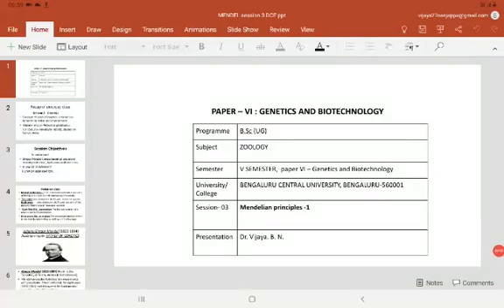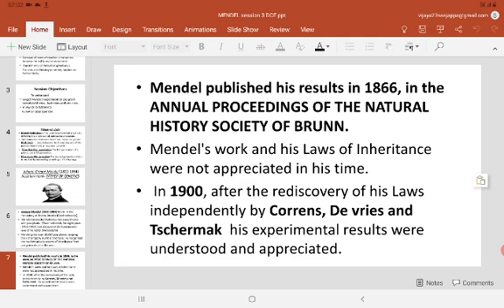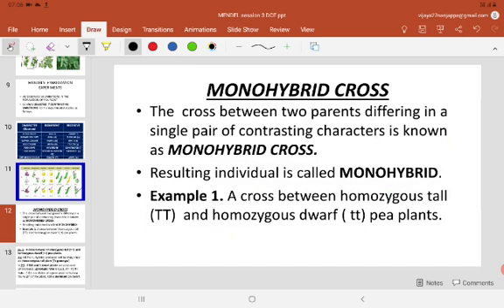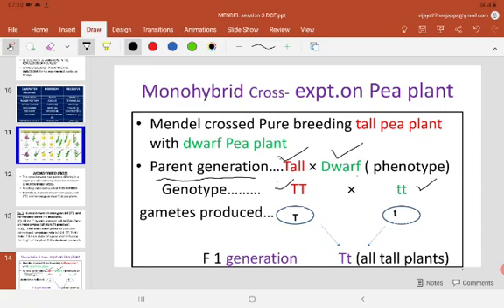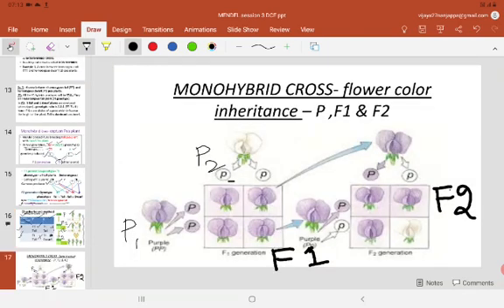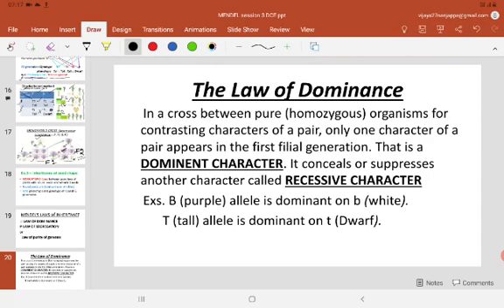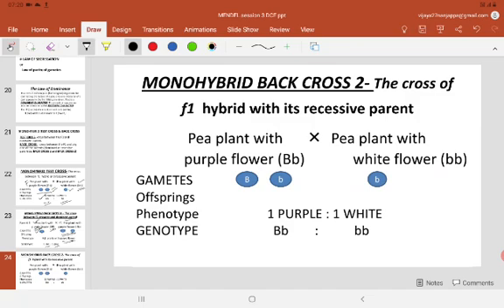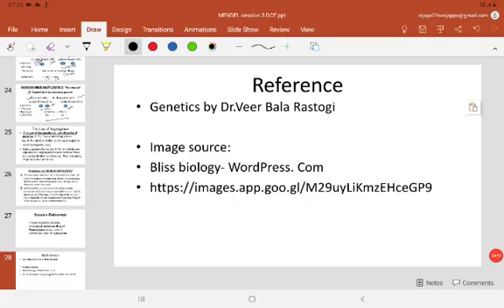BCU Zoology Paper 6 Session 3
Mendel's Laws 1